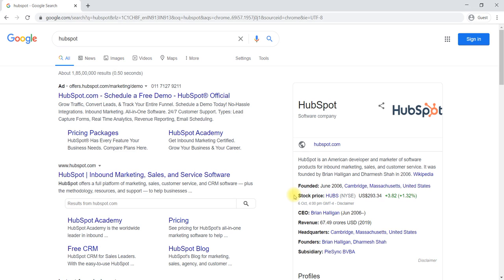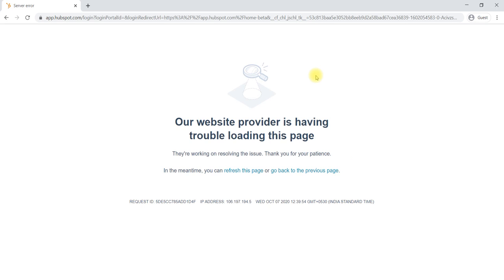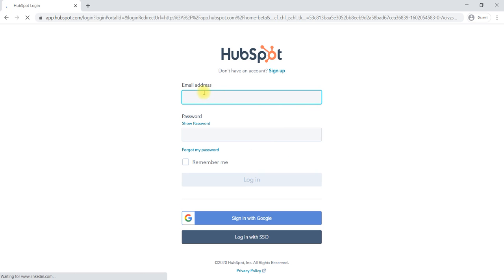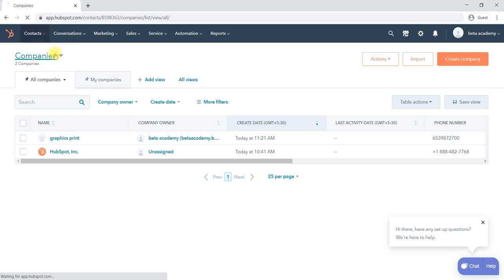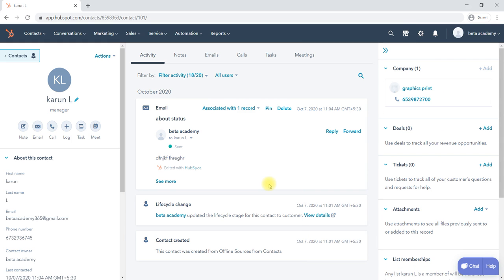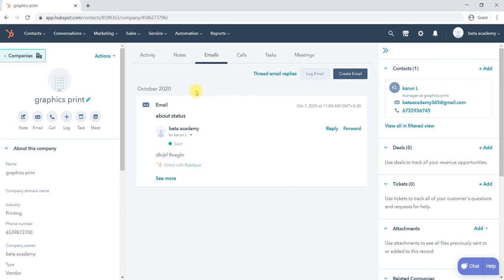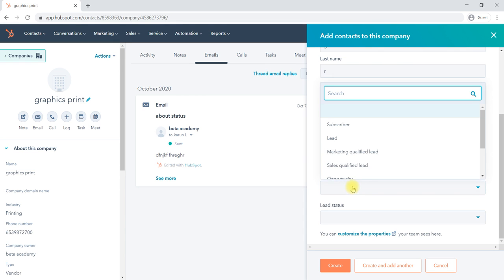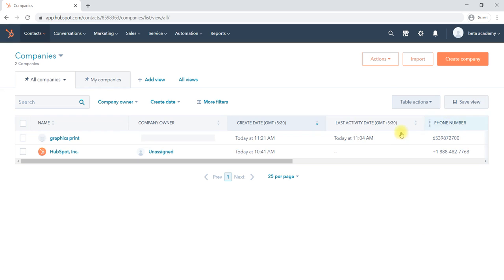Email Marketing with Hubspot - 6 - Interconnect Contacts And Companies